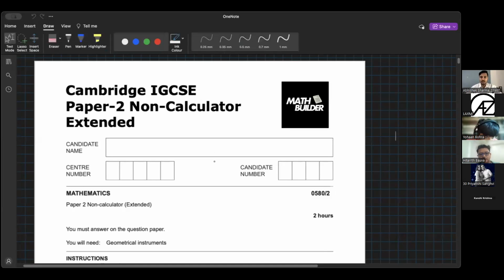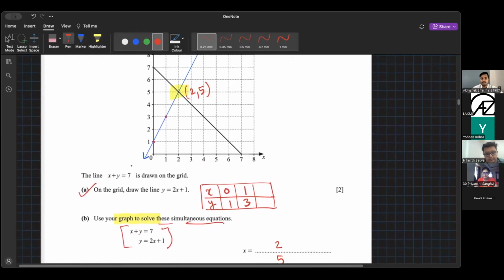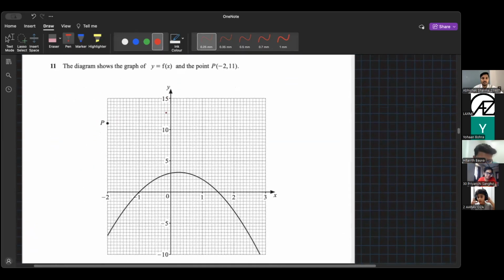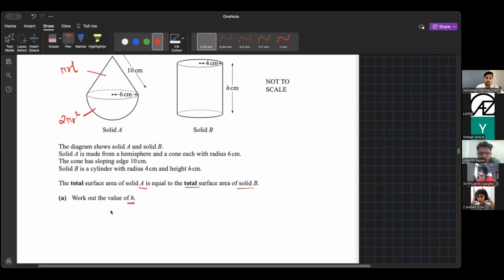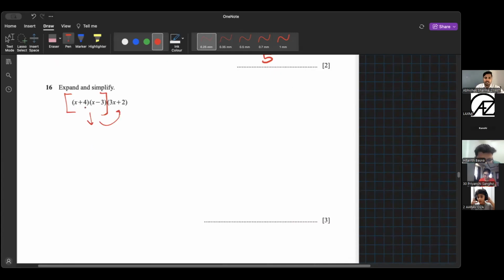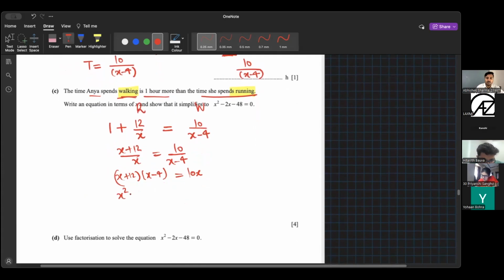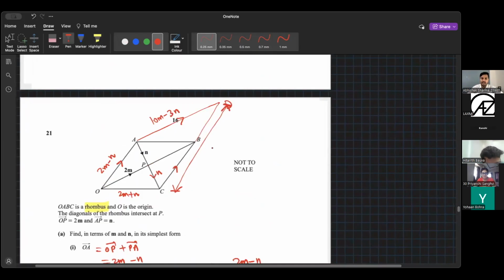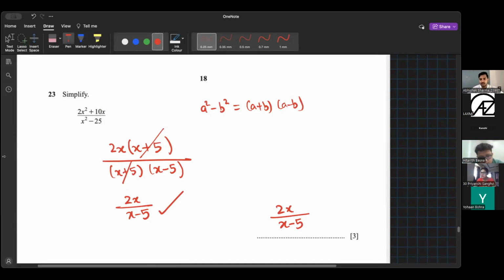0580/22/f/m/26 Exam Preparation Practice Set 2 (Non-Calculator)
📘 Complete step-by-step walkthrough of the IGCSE Mathematics 0580 Extended Paper 2 (Non-Calculator) Feb/March 2026 Exam Preparation Set-1 – Variant 22.

This video is perfect for IGCSE students looking to practice with a real past paper and understand how to approach each question clearly and effectively.
🧠 What’s included in this video:
Full solutions explained clearly
Marking tips and exam tricks
Suitable for both Core and Extended students looking to improve accuracy and speed
🔍 Paper Details:
• Subject: IGCSE Mathematics (0580)
• Paper: 2 – Non-Calculator (Variant 22-Extended)
• Session: February/March 2026
• Difficulty: Medium to Challenging

Follow on instagram for more interesting questions daily:   / mathbuilder_

💡 Tip: Try solving each question before watching the solution, then pause and check your approach.
💬 Comment your score and let me know which question you found most helpful!